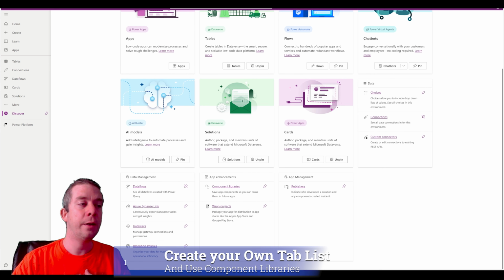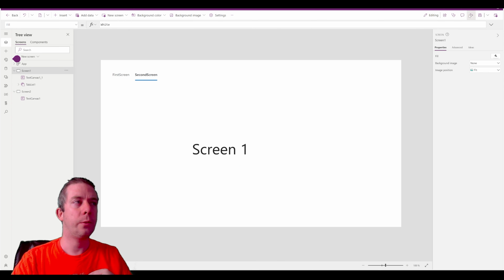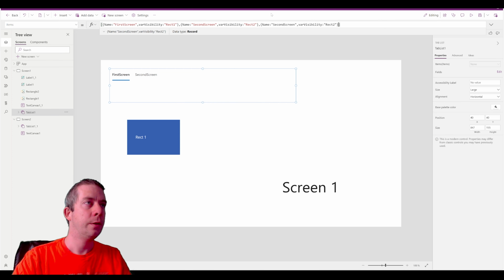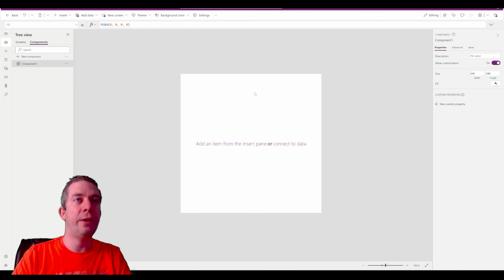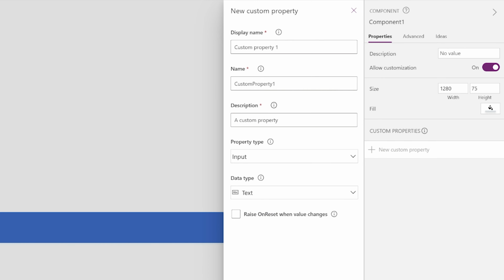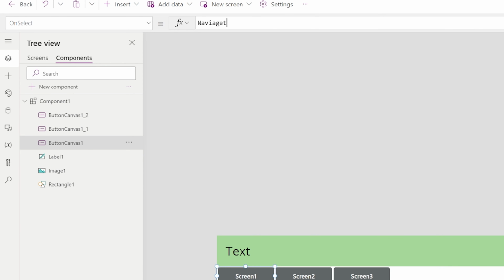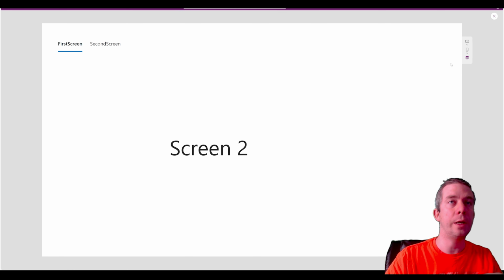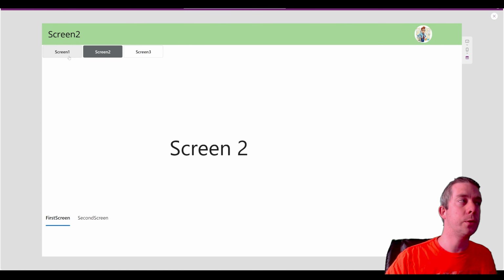Let's Use Modern Controls with Components & Component Libraries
Hello all my Power Apps Champions! Today we start using Modern controls with our Components. Also we don't just create a component in our app, we use the Component Library.

A Component Library could be set up for your entire organization or environment for each Power Apps Environment.

Components are reusable, maintainable controls that can provide consistency throughout many apps if you use the Component Library. I would recommend every organization start working on their own.

So let's do that, lets recreate a TabList as a component that we can use across many of our apps.

Chapters:
0:00 Introduction
0:49 The Modern Tab List
2:50 An Issue using Modern Tab List
3:30 Visibility with TabList
6:48 Pin the Component Library
8:08 Creating our Own TabList Component
12:28 Using Modern Buttons in Component
14:00 Using our Component in Component Library
16:33 Modern Buttons Type/Appearance Property
19:40 Conclusion